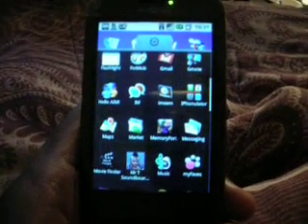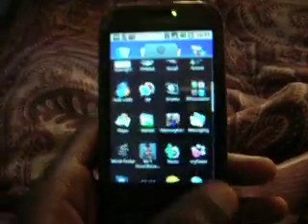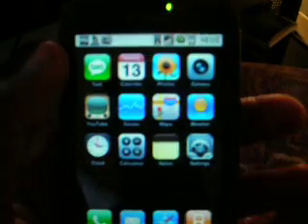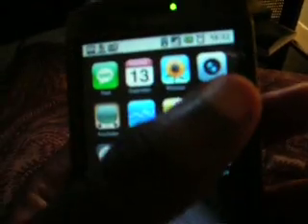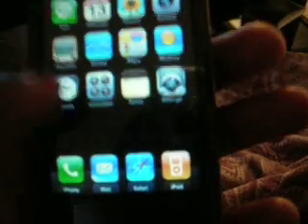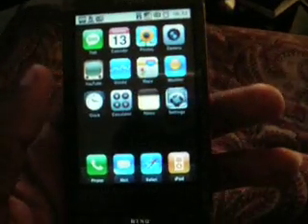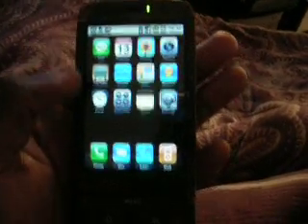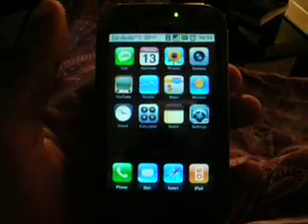Iphonulator Application For T-Mobile G1